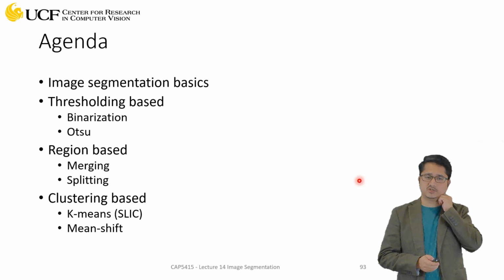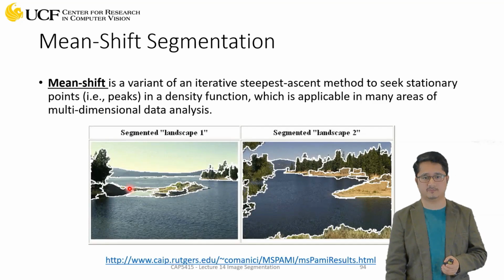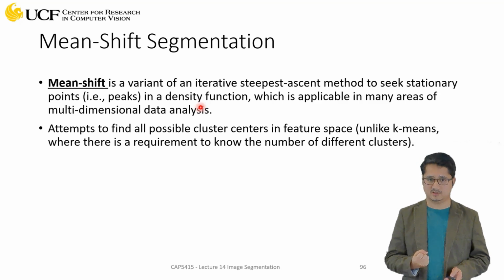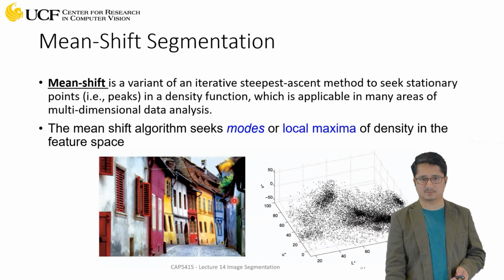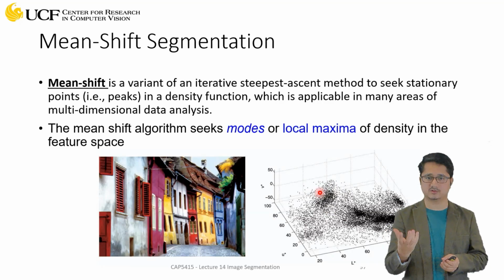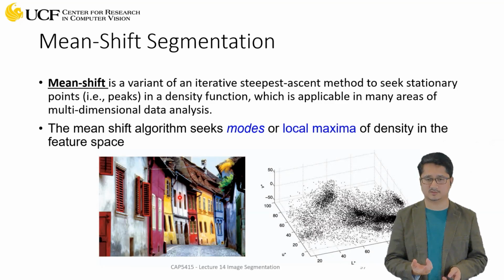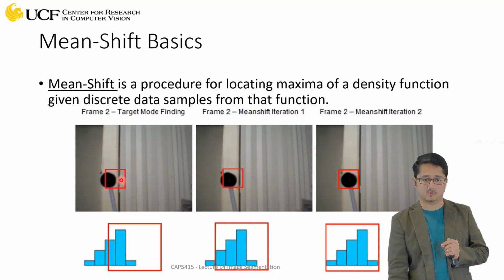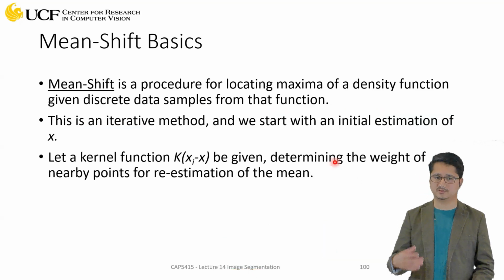Lecture 14.12 - Image Segmentation [Mean Shift Segmentation]